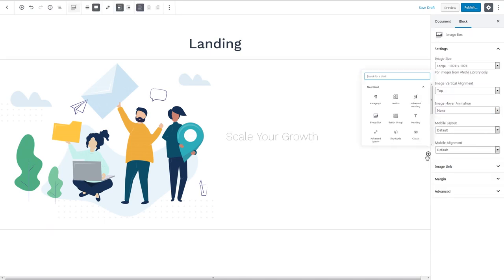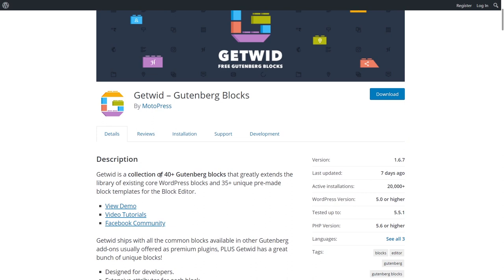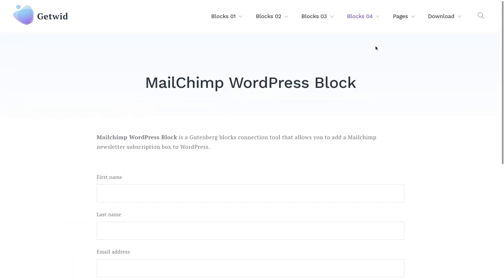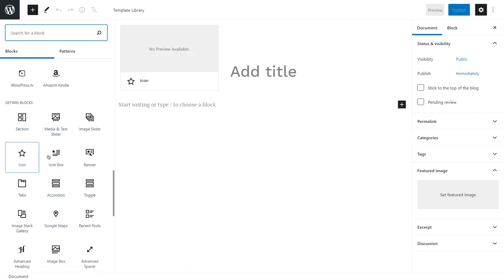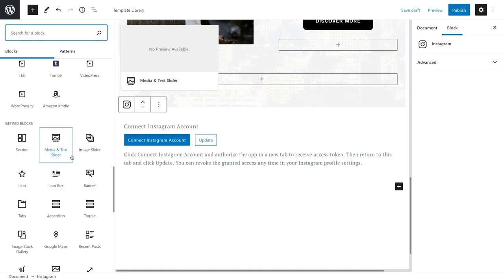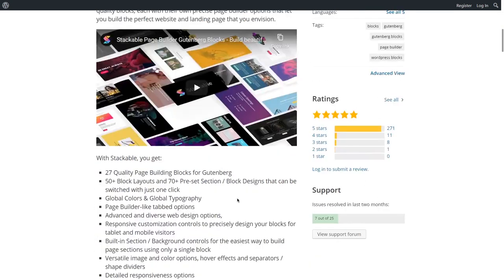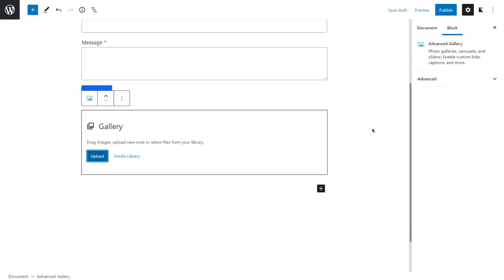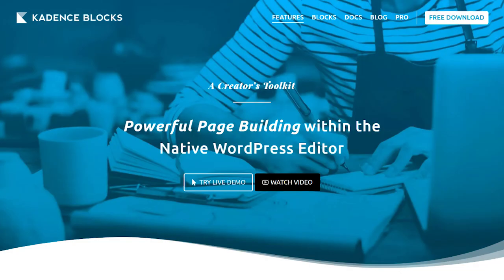Top 5 Free Gutenberg Plugins - Free Gutenberg Add-ons and Blocks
00:00 Intro
1:30 Getwid
10:25 Stackable
16:41 Gutenberg Blocks (UG)
20:00 CoBlocks
23:00 Kadence Blocks
27:38 Gutenix